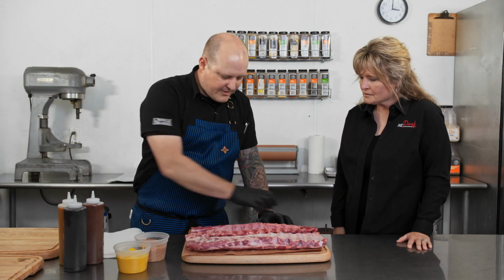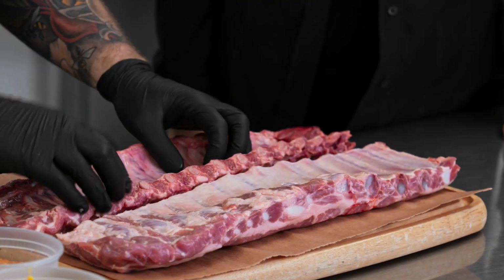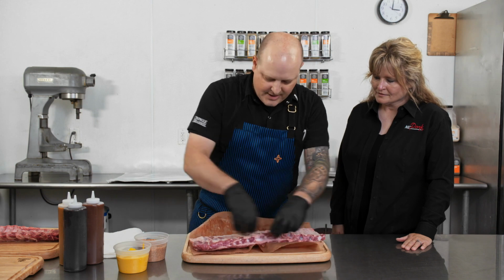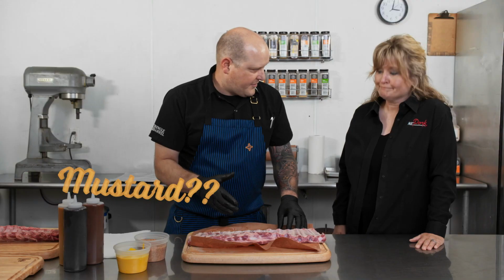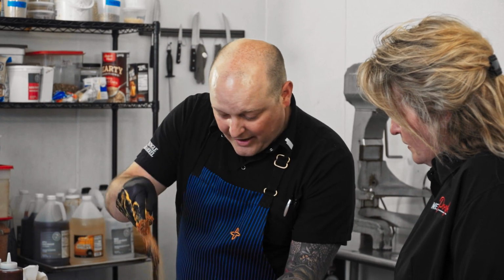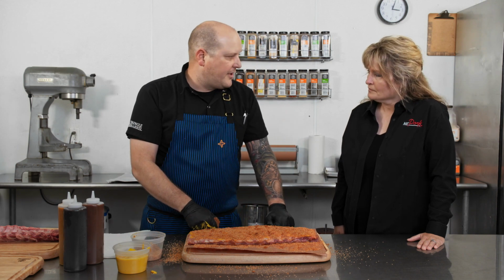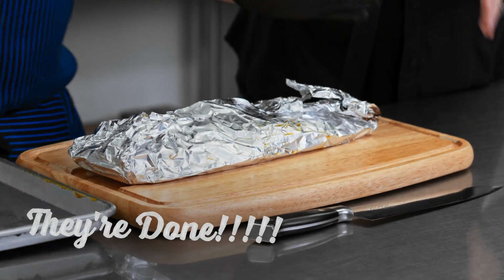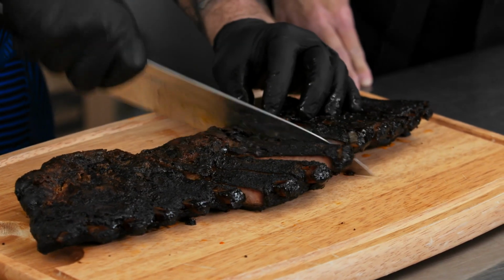Kitchen Krashers with Brandon Harpster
Learn the difference between Baby Back Ribs vs. St. Louis Style Ribs Chef Brandon Harpster.